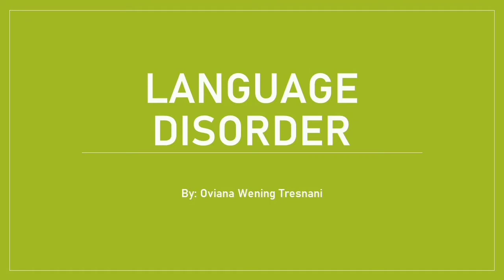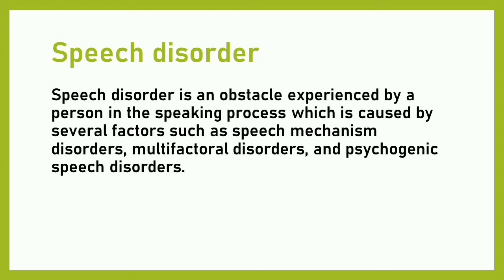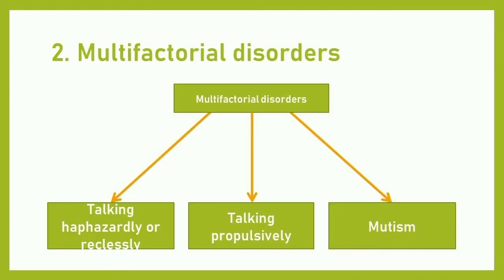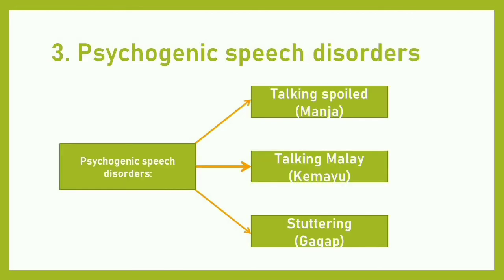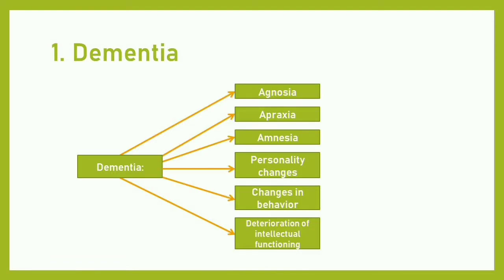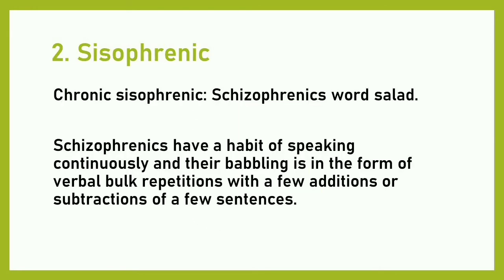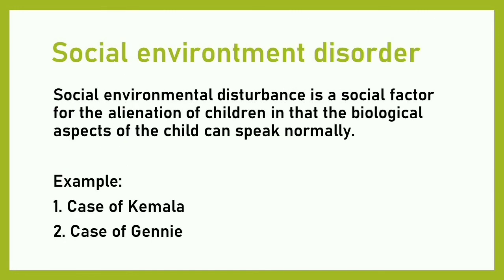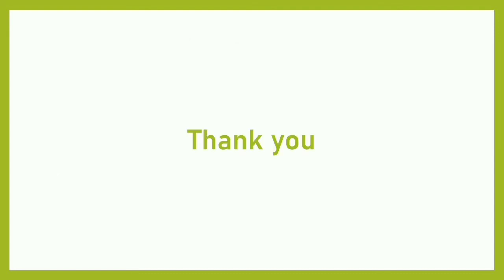Language Disorder by Oviana Wening Tresnani Psycholinguistic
Name        : Oviana Wening Tresnani
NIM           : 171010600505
Class        : 07SIGP004
Lecturer   : Ria Antika, S.S., M.Li.
Subject    : Psycholinguistics
English Department, Universitas Pamulang, 2020